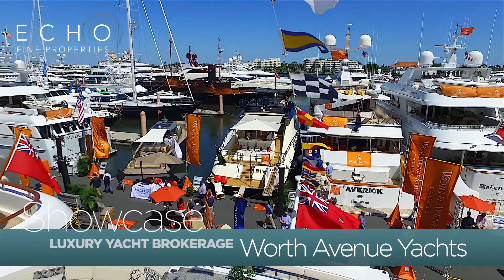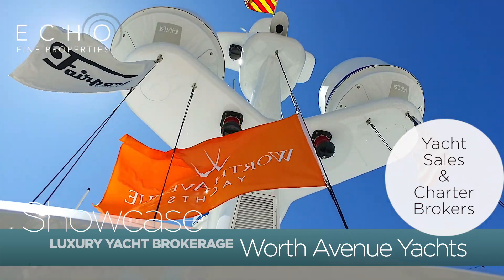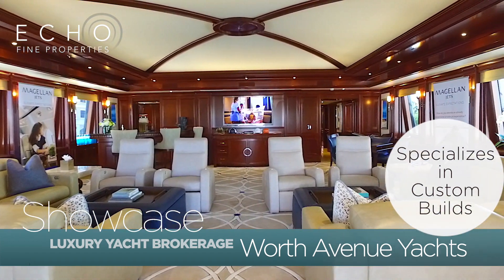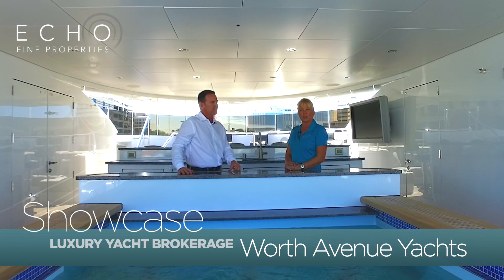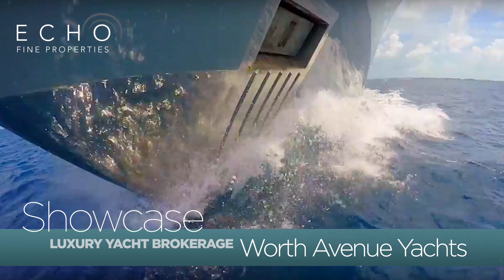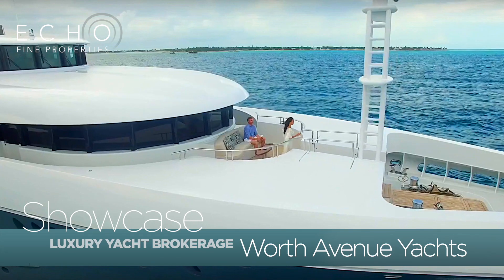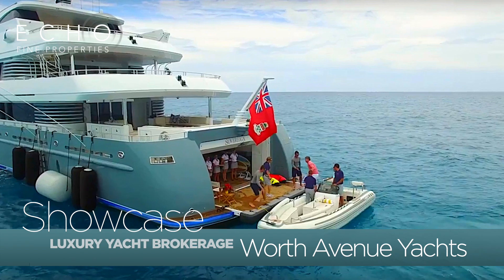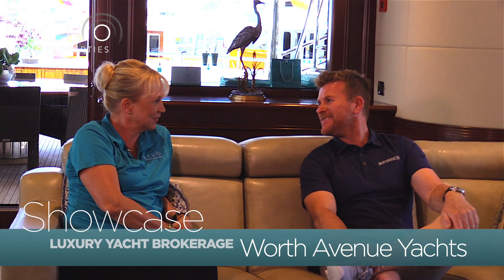Echo Fine Properties Showcase: Worth Avenue Yachts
Come aboard this 180 foot yacht with us!

Agent Liisa Kizzier takes us aboard the ultimate charter yacht, Sovereign at the Palm Beach International Boat Show...

We are introduced to the luxury yacht brokerage, Worth Avenue Yachts, located on Worth Avenue on Palm Beach...

World-class yacht brokerage firm founded by industry-leading professionals specializing in luxury yachts for sale, yacht charter and new yacht construction...

Jace Kizzier, one of the lead brokers for Worth Avenue Yachts explains what makes them stand out from other yacht brokerages...

Liisa also sits down with the captain of this incredible vessel, Captain Steve, as he tells us about the specs of this mega yacht & all the goodies located on-board...

For more information on Worth Avenue Yachts...

What's Your Florida Home Worth? Check Out Your Home's Value?